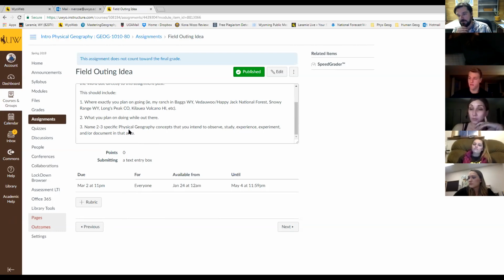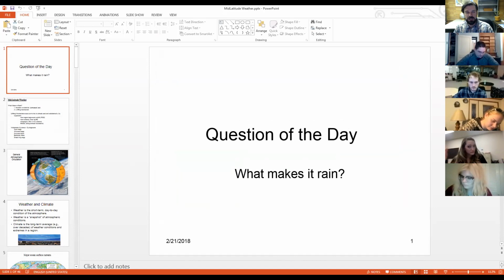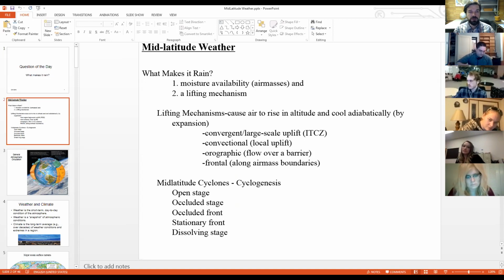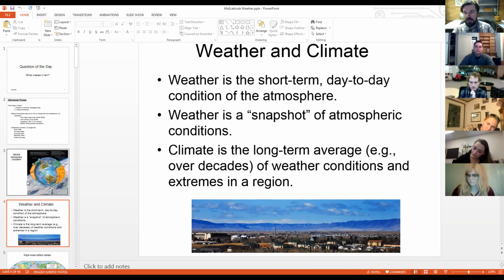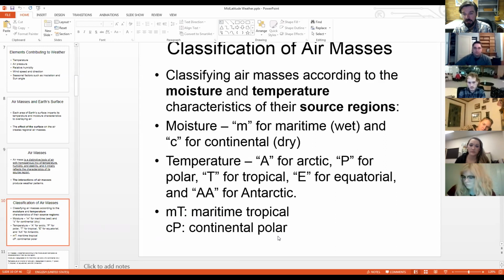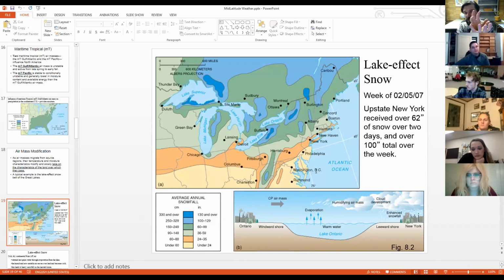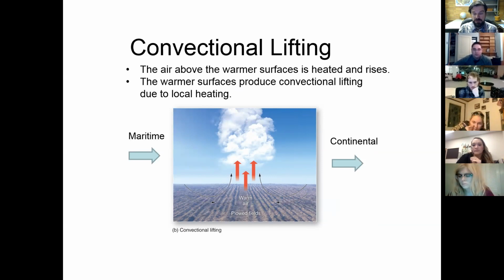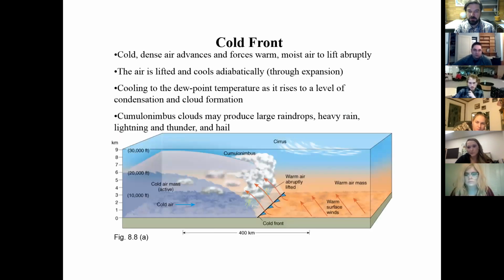PhysGeog Lecture5 MidlatWeather